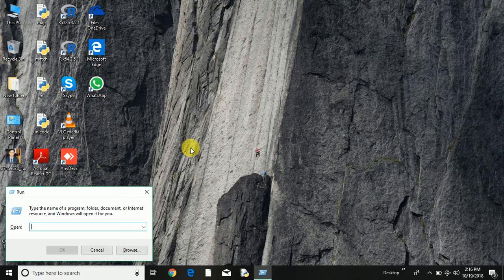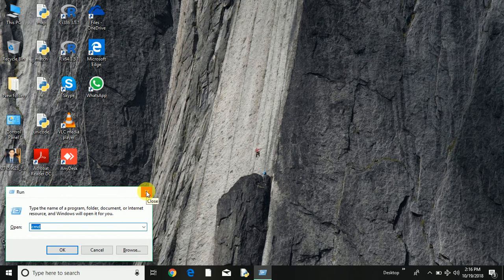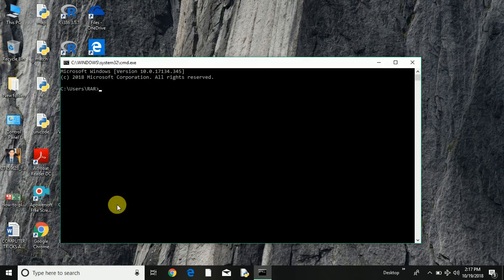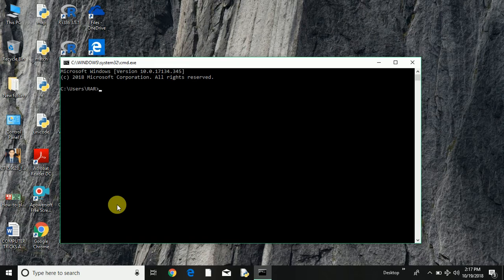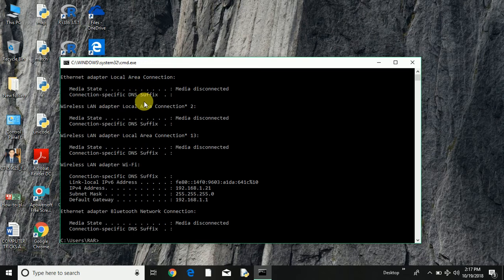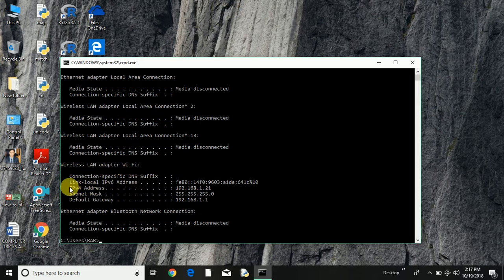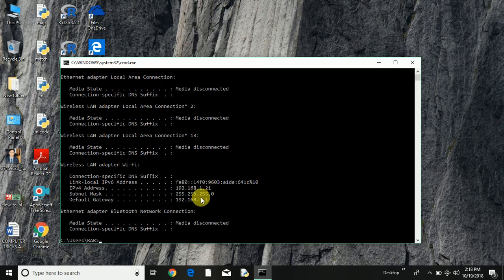How To Find Your IP Address of Computer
An IP address stands for Internet Protocol Address which is being used for TCP (Transfer Control Protocol) purpose. For example transfer data from one device to other, To have inter access and for other communication use.

To learn how to find IP Address watch the complete tutorial.

We re also available on Facebook, to like Facebook page and join group click on link :-